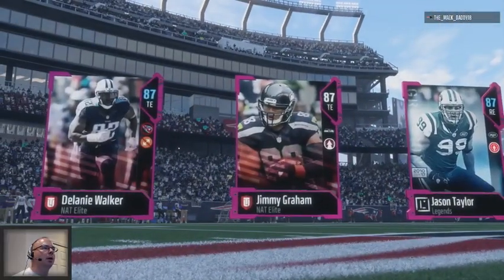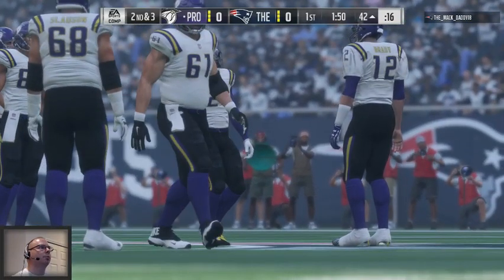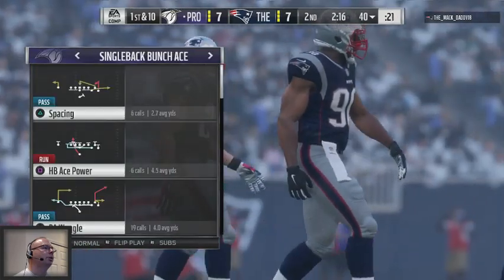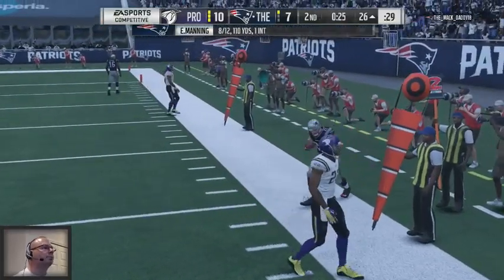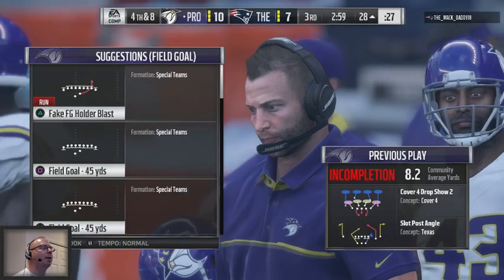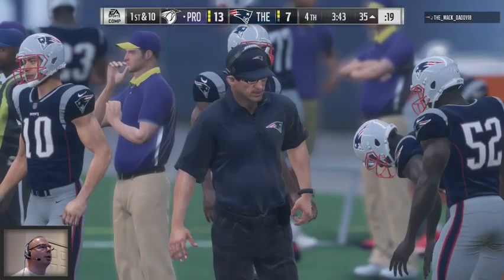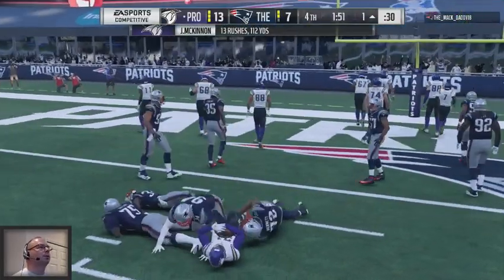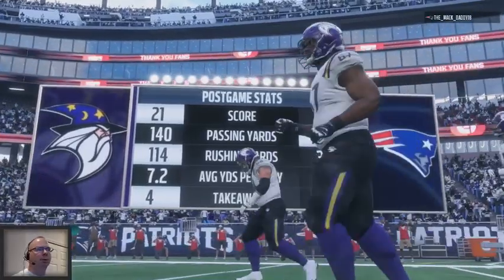Madden 18 ULTIMATE TEAM FULL GAME - OVR 82 - CAROLINA PANTHERS PB #3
Get instant access to my all of schemes before the post on YouTube or get a custom schemes built for you at: